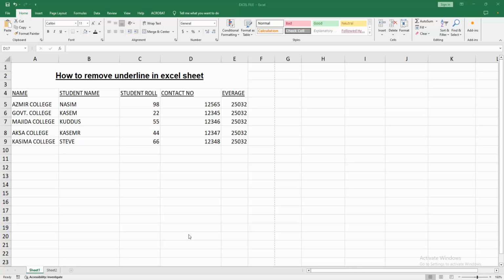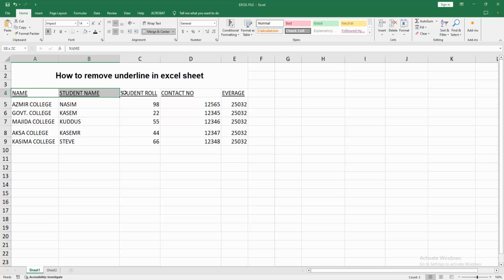How to remove underline in excel sheet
Assalamu Walaikum,
In this video I will show you, How to remove underline in excel sheet.  Let's get started.